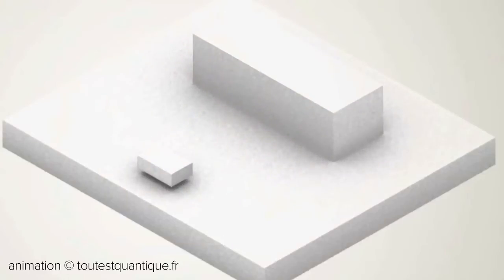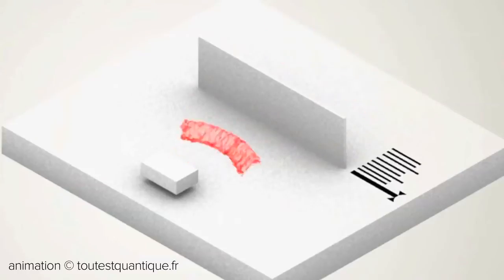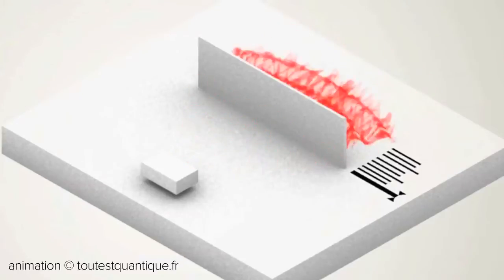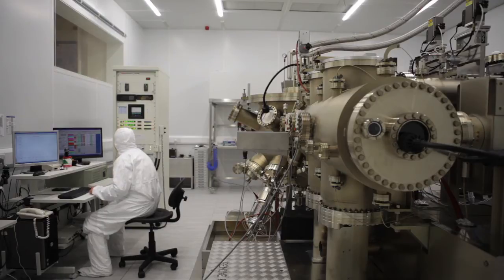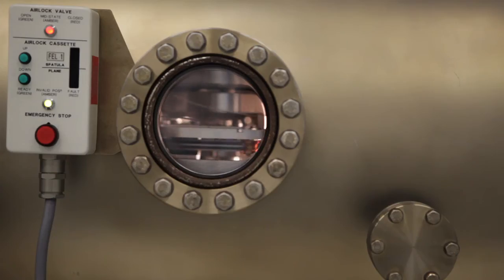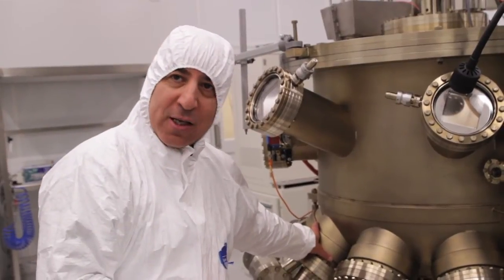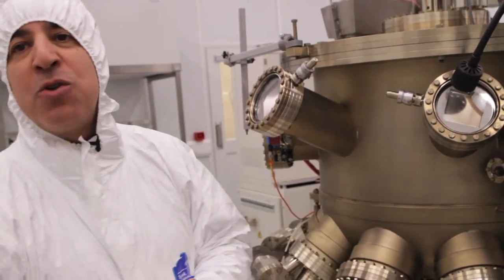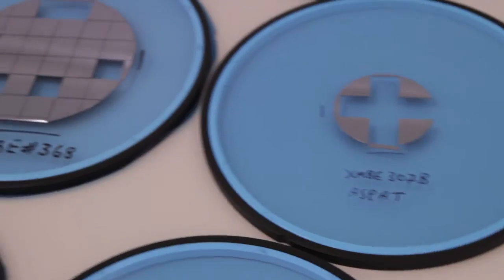Royal Society Brian Mercer Award 2014 for innovation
Professor Michael Kelly, University of Cambridge, is the recipient of the 2014 Brian Mercer Award for Innovation for 'Manufacture, Sale and Evaluation of Tunnel Detector Diodes'. This video features Professor Kelly's key collaborator, Mo Missous.

The Brian Mercer Award for Innovation helps to promote innovation and fill the funding gap between scientific research and the exploitation of an idea